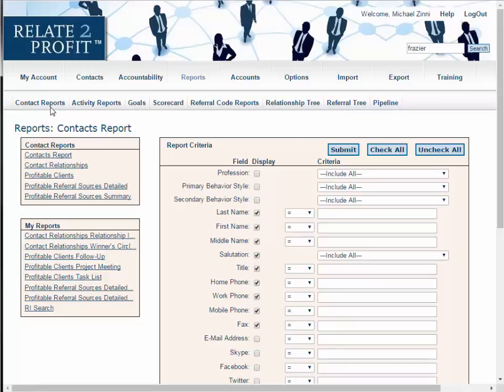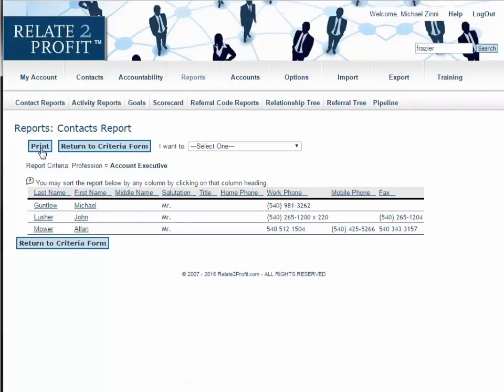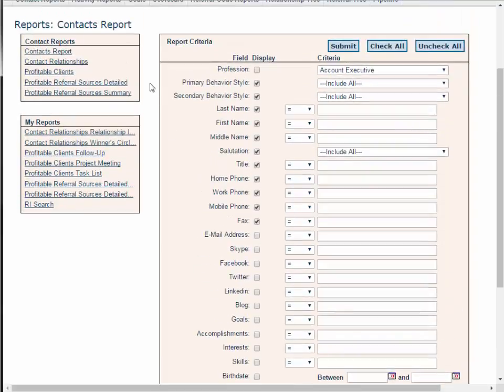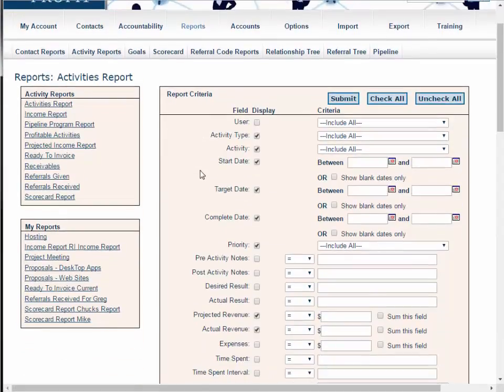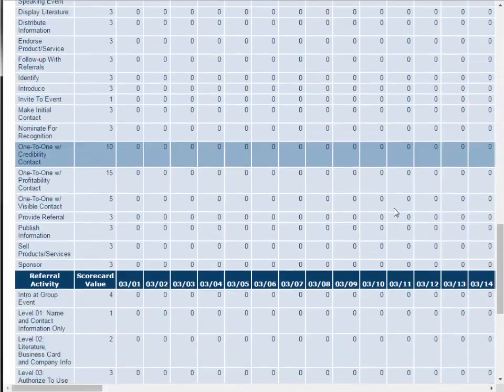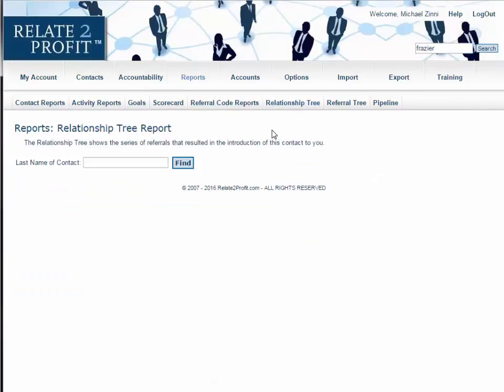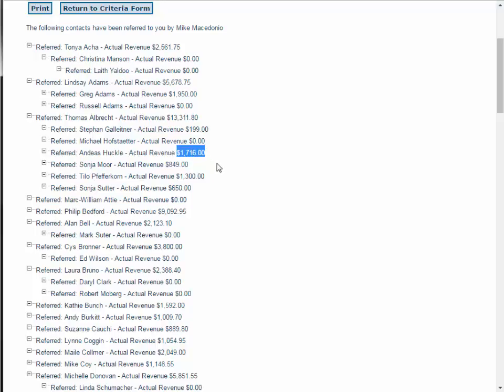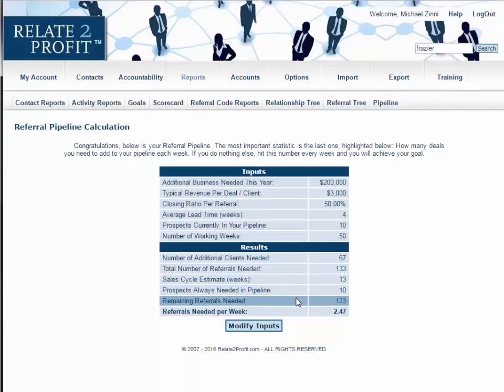6 Reports - Relate to Profit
Relate to Profit Reports